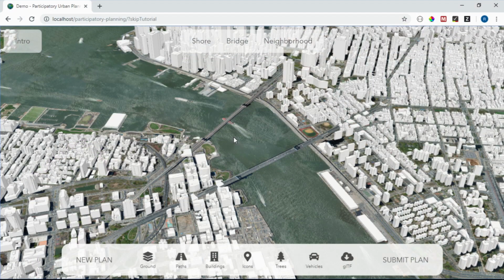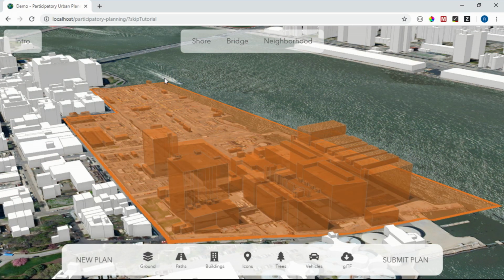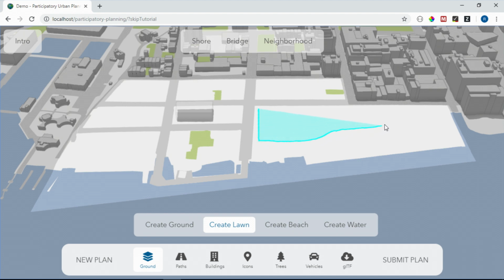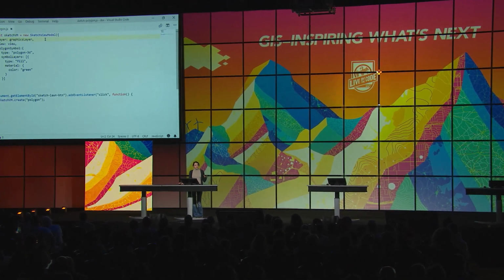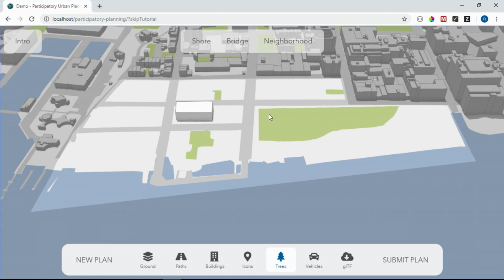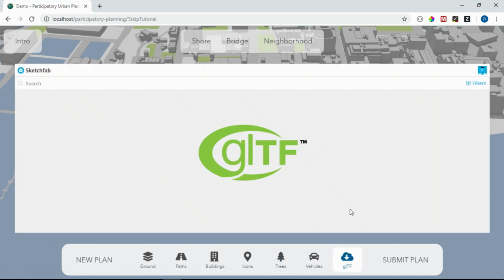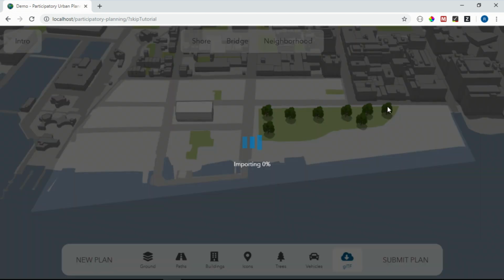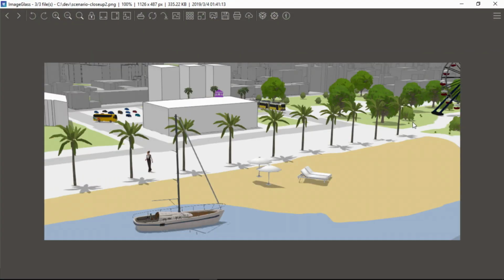Urban Design in 3D Web Apps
Demonstrated are some new capabilities of the ArcGIS API for JavaScript when it comes to advanced symbology and rendering in 3D, to include drawing, sketching, masking, and support for glTF.